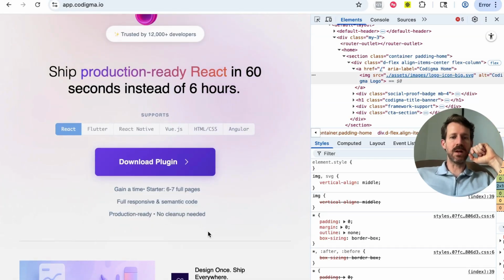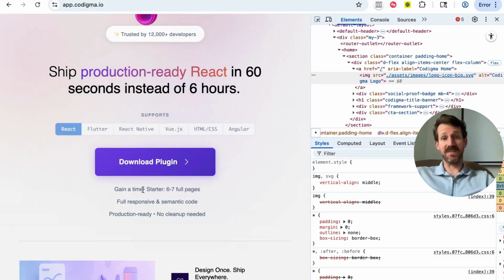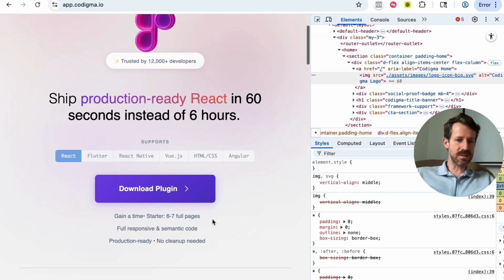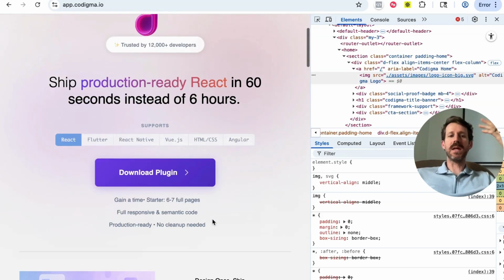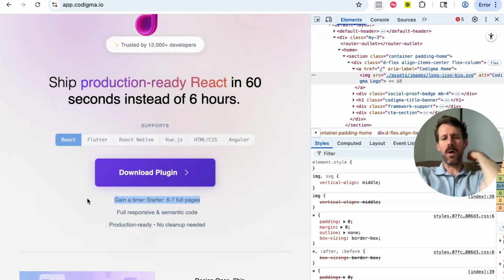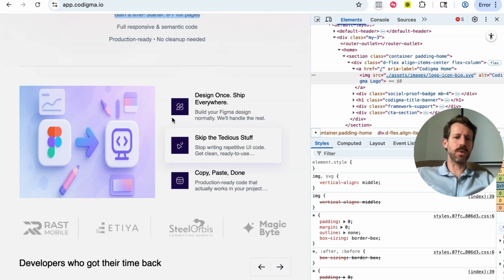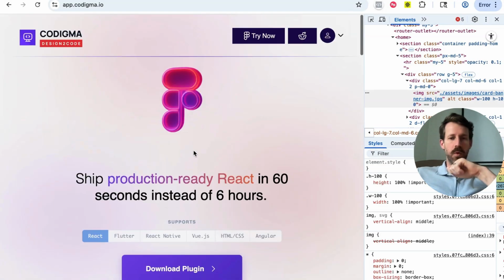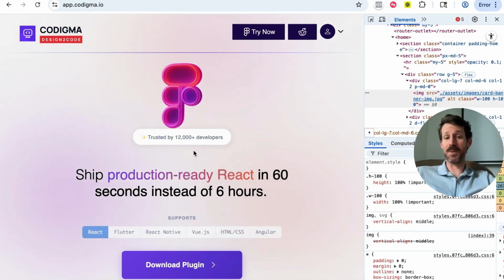CODIGMA - Landing Page / App Review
🚀 Convert Figma Designs into Code, Instantly!

Transform your Figma designs into production-ready React, Angular, Flutter, React Native, Vue.js and HTML/CSS code instantly. Codigma AI turns UI designs into clean, scalable components, no manual handoff, just one-click code generation.

Supports for now and Free!: React, Angular, HTML, CSS, Flutter, React Native and Tailwind.

🔹 Why Codigma?

✅ One-Click Code Generation – No manual work, just instant UI components.

✅ Developer-Optimized – Clean, maintainable, and scalable code.

✅ Smart Components – Recognizes structured content & generates reusable elements.

✅ Effortless Collaboration – Designers & developers, finally in sync.

🔹 Pro Tips for Best Results:

✔ Use Auto-Layout & Constraints for responsive design.

✔ Keep layers, text styles & components organized.

✔ Provide structured data for dynamic code output.

🔥 Try it now! (Click to playgroud file) or Duplicate the demo project: Codigma Demo Designs.

💬 Got questions? Want to share feedback? Want to learn how to make it better your design to be able to generarate better code? Join our Codigma subreddit and be part of the community: r/codigma 🚀